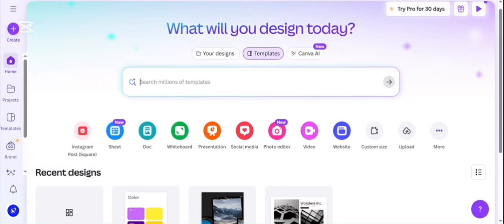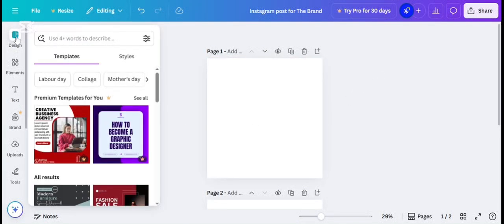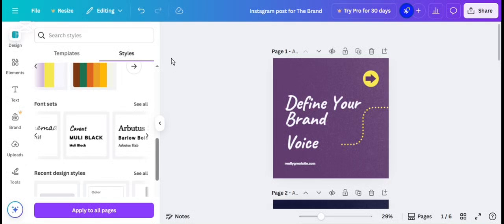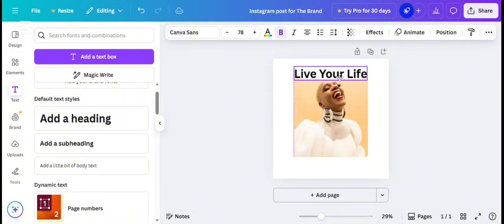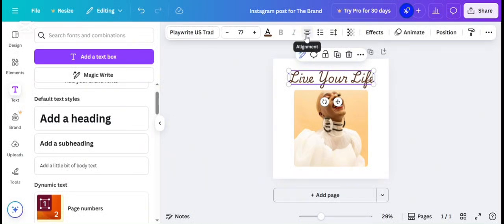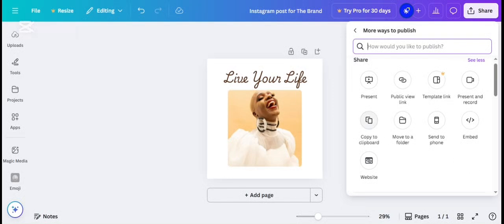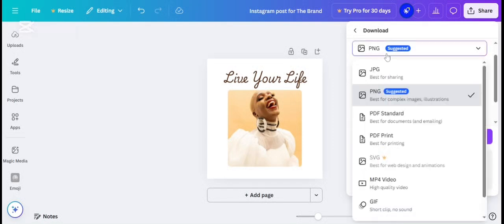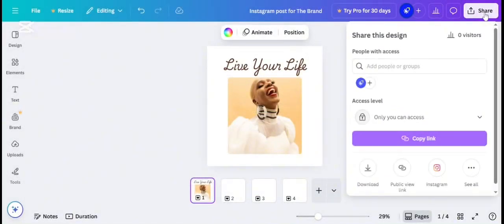Understanding Canva Tools: A Complete Guide to Design Tools in Canva (2025 Tutorial)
Ready to level up your Canva skills?
In this video, we’ll explore the essential tools inside Canva that bring your designs to life. Whether you're a beginner or content creator, understanding these tools will save you time and boost your creativity.

This is the third video in Week 1 of the Free Canva Masterclass, where we simplify Canva for social media managers, business owners, content writers, and more!

🧠 By the end of this video, you’ll be able to:

Navigate Canva tools with confidence
Create polished, on-brand visuals
Work smarter with Canva’s built-in design features